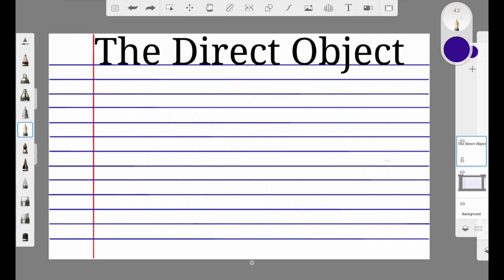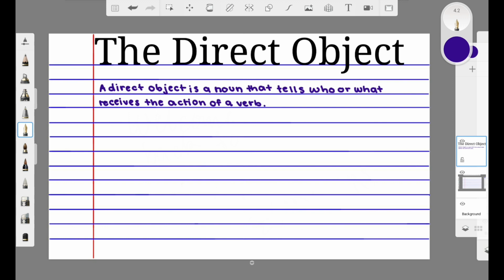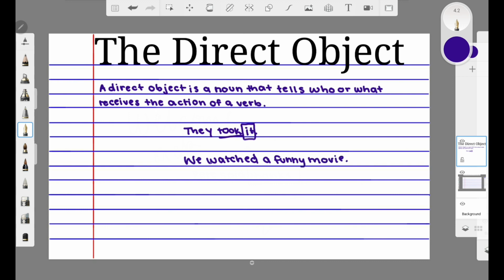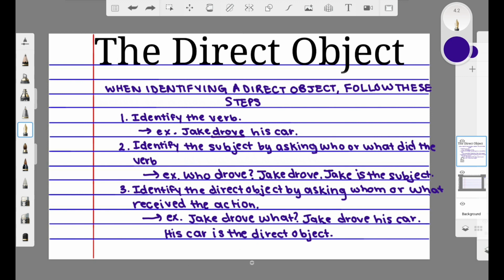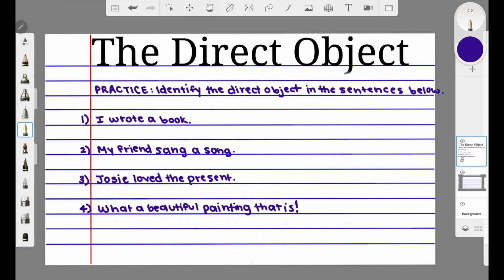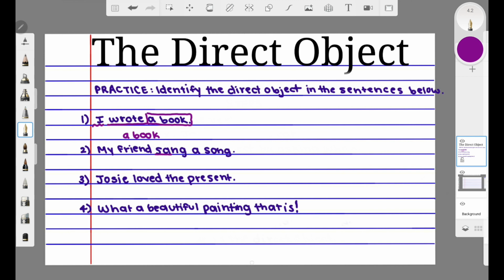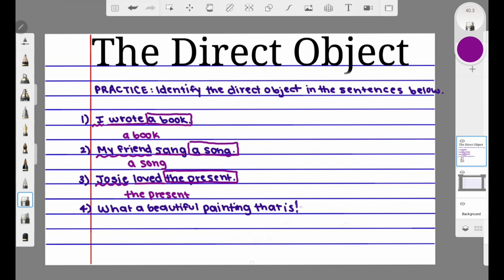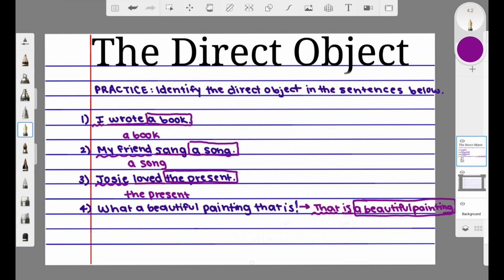The Direct Object-Grammar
In this video, I walk you through direct objects.